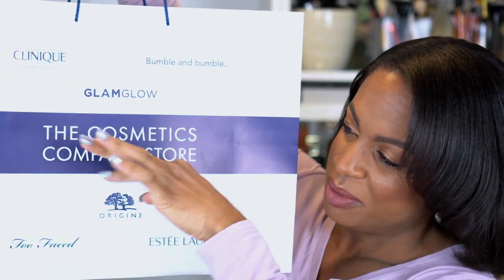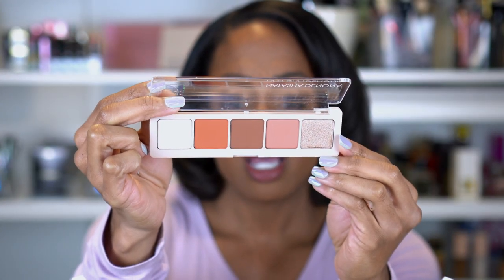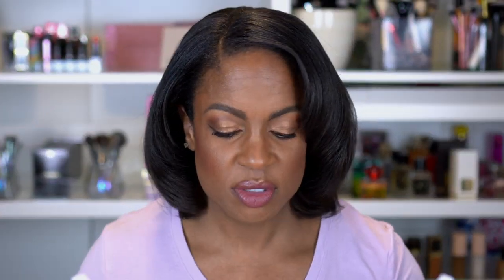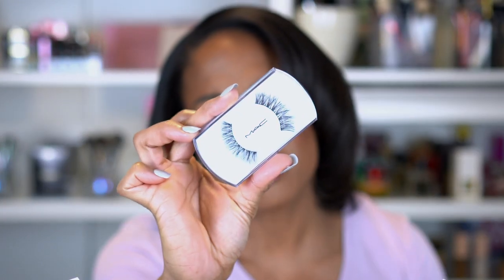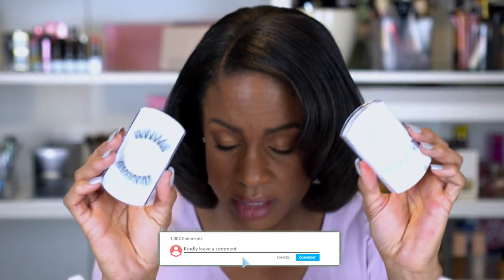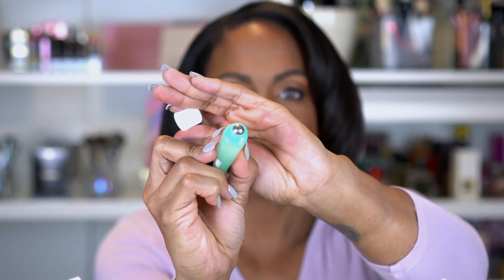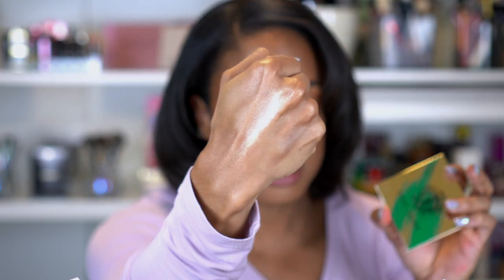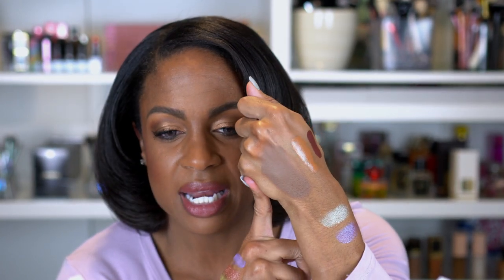Buying High End Makeup for Cheap - Cosmetics Company Store Haul!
Do you want to know how I am buying high end makeup for cheap? If so, you have to watch this video! I have talked about the Cosmetics Company Store several times on my channel, and it is one of my favorite places to shop! You can find brands like Tom Ford, La Mer, Joe Malone, Too Faced, Mac, Smashbox, and many more! I also included some items that I bought during the Boxy Charm pop up shop!  Check out what I found when I visited Atlanta!

Previously recorded in...late October lol!!